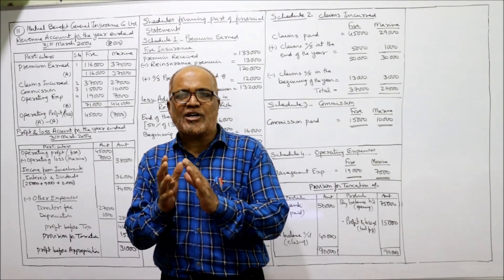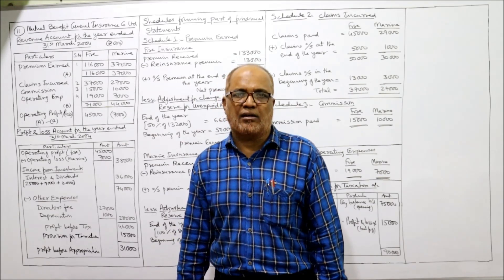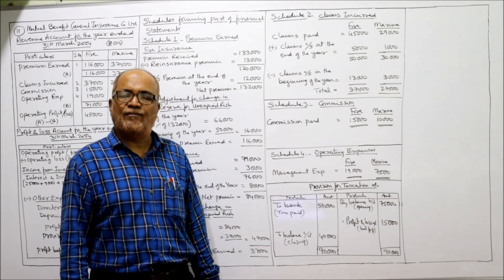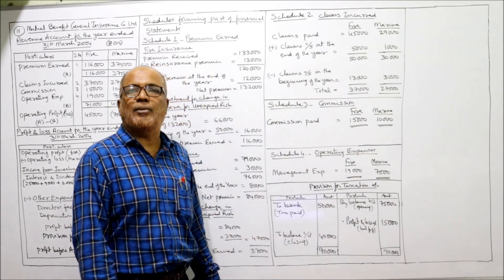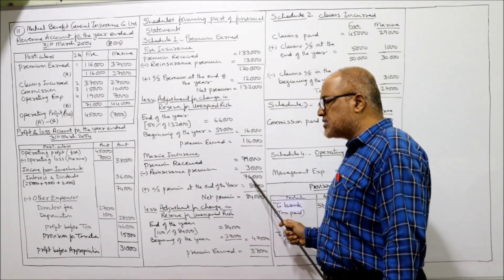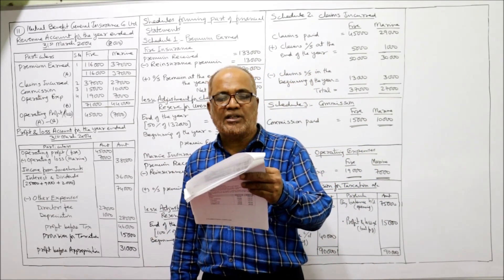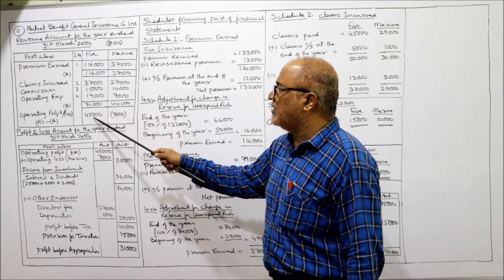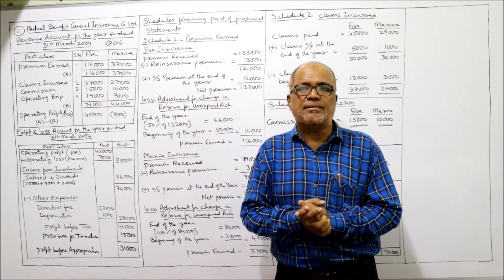Corporate Accounting I Accounts of General Insurance Companies I Problems 6 I Khan Commerce Tutorial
Corporate Accounting I Accounts of General Insurance Companies I Problems 6 I Khans Commerce Tutorial
The contents of this video are :
Corporate Accounting
General Insurance Companies
General Insurance Companies Problems
General Insurance Companies Problems and Solutions

In this video,  I have explained the Problems and solved a number of problems on preparing the Revenue Account,  Profit and Loss Account  and  Balance Sheet of General Insurance Companies.

Watch the video till the end to get a complete command on the preparation of Revenue Account,  Profit and Loss Account and Balance Sheet of General Insurance Companies.

NOTE  :  BEFORE START WATCHING THE VIDEO,  TAKE A PRINT OUT OF THE PROBLEMS IN THE LINK GIVEN BELOW.